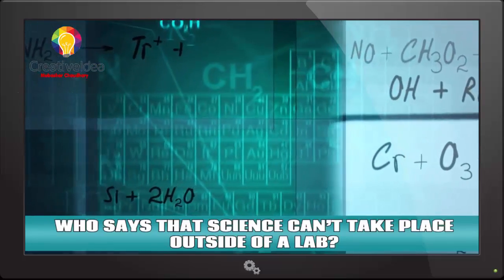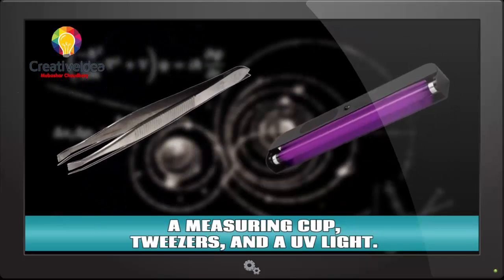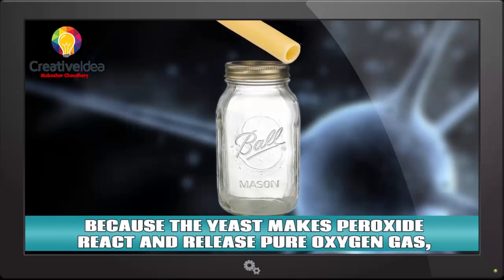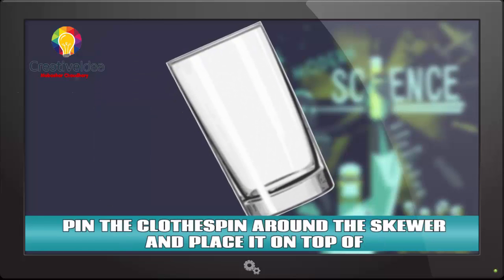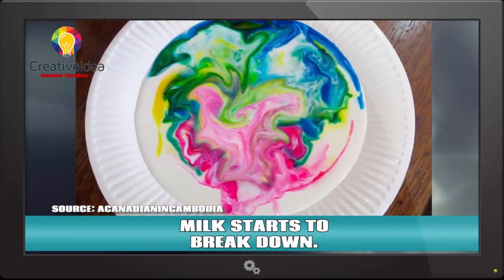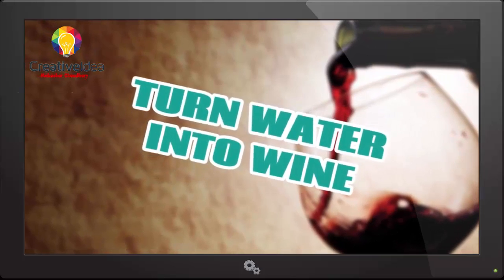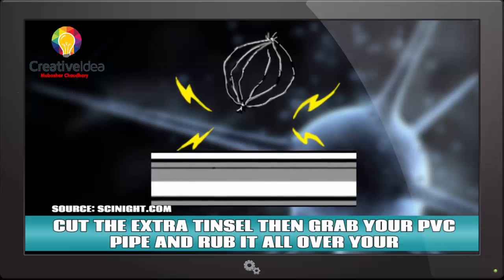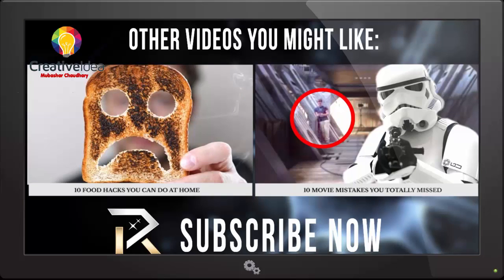10 Amazing Experiments You Can Do At Home